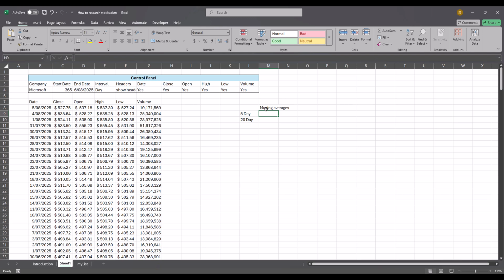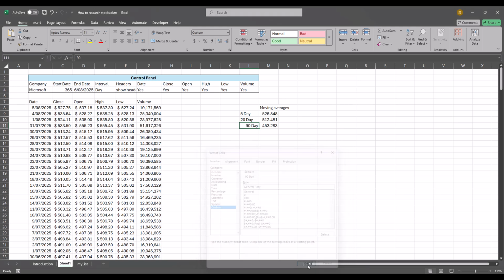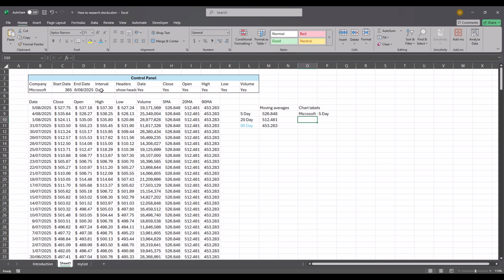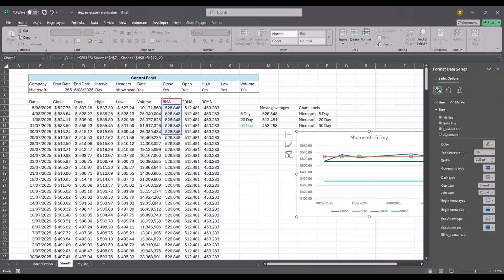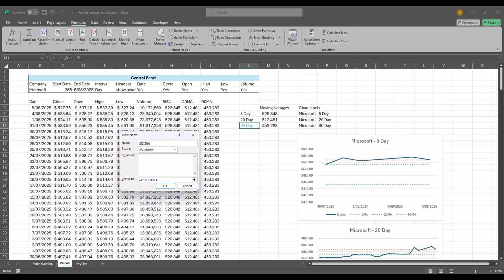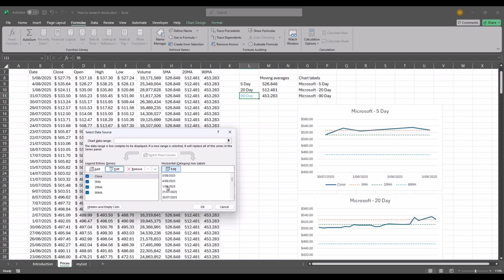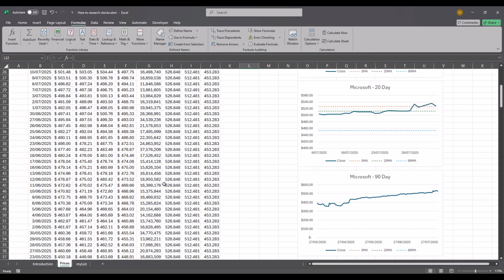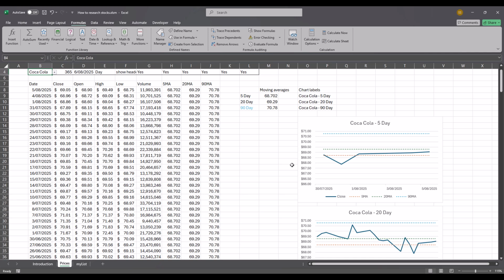How to Research Stocks - Part 2: Line Charts and Moving Averages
In this video, we calculate moving averages at varying intervals to determine short, medium and long term trends. We also generate historical line charts and evaluate whether a stock is in an up, flat or down trend. Lastly, we assess price relative to moving average to determine potential buy or sell signals.

0:00 Introduction
2:20 Calculating the moving average
10:28 Line charts
31:40 Interpretation
32:08 Trend direction
32:20 Price relative to moving average
32:56 Moving average length and purpose
33:15 Microsoft example
33:57 Coca Cola example